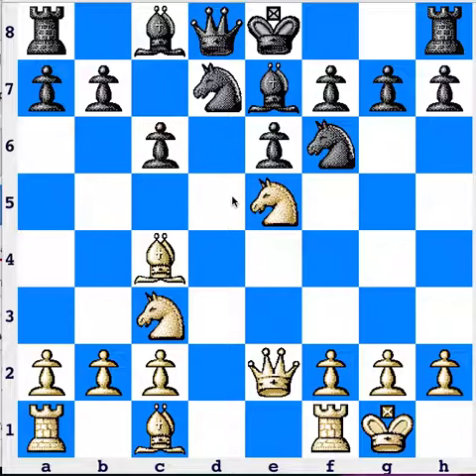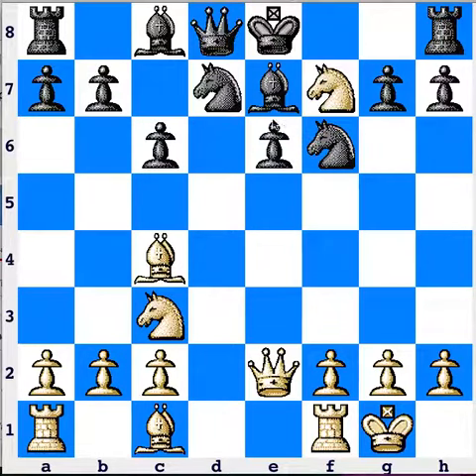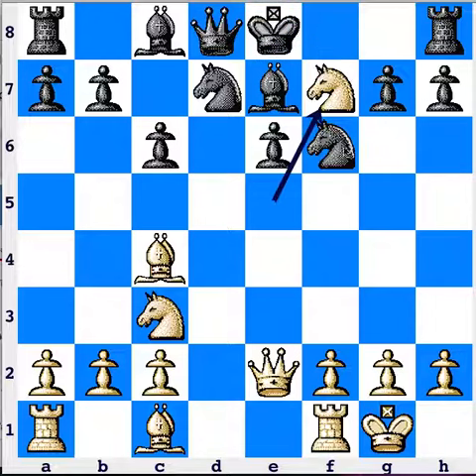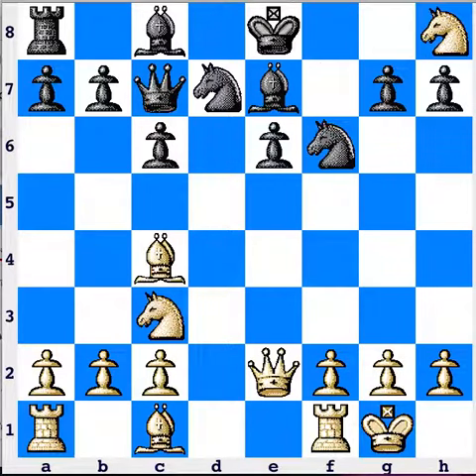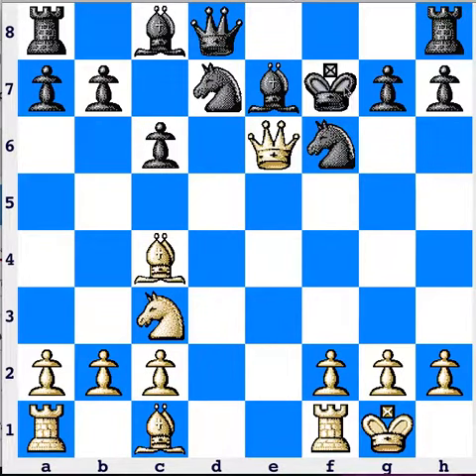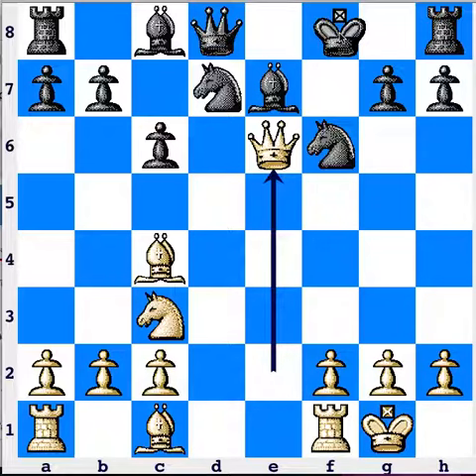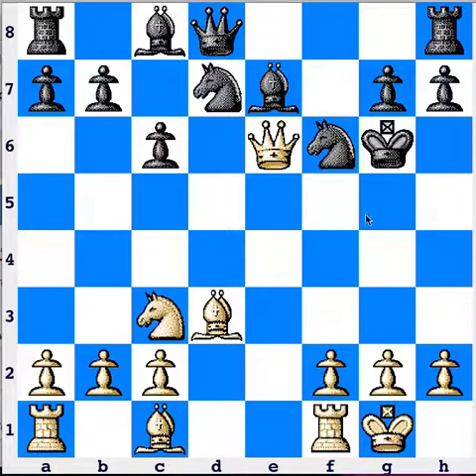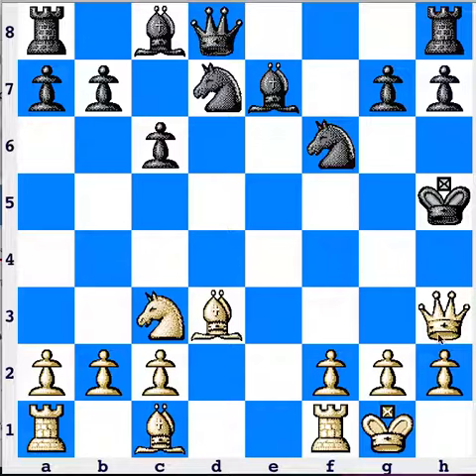Reassess Your Chess #12 King Safety